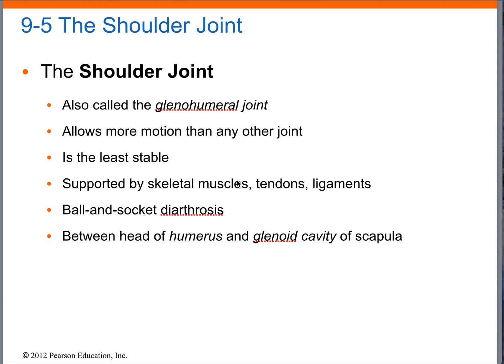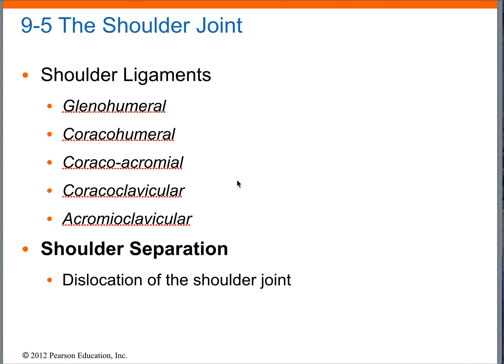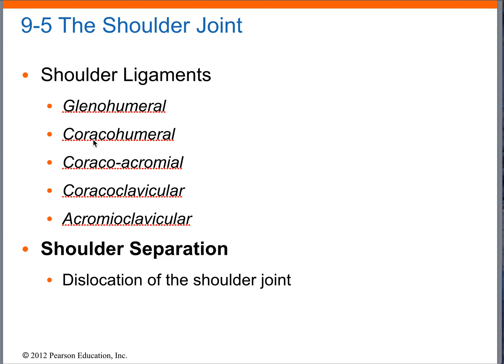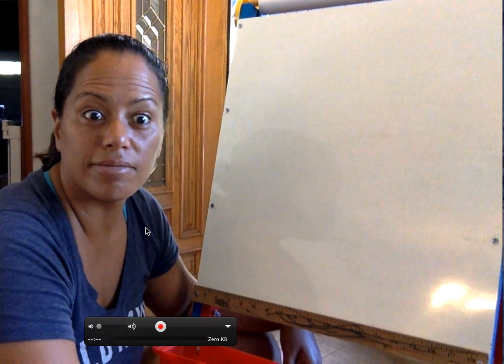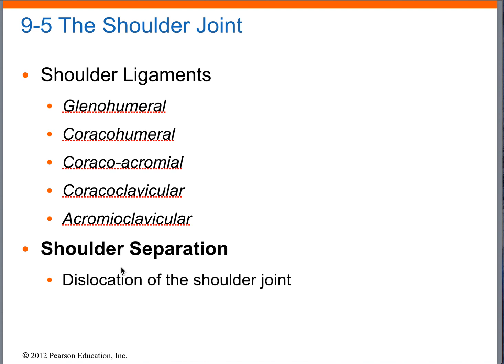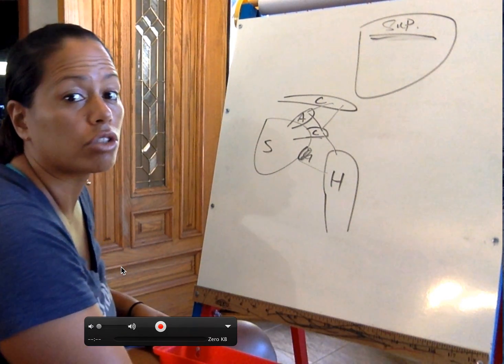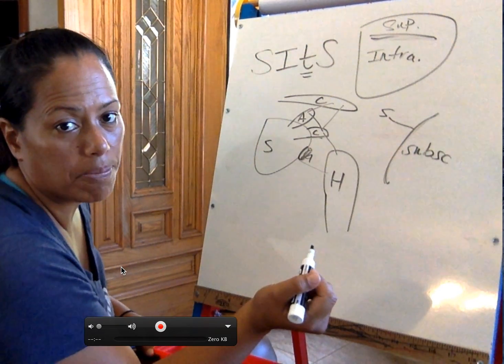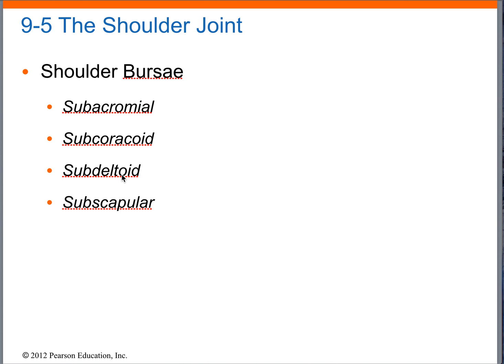PHYL 141 Bone Joints 13 video